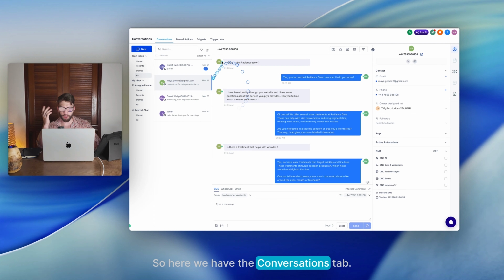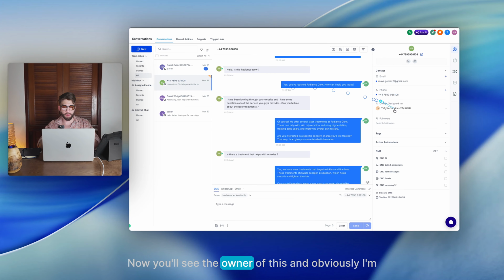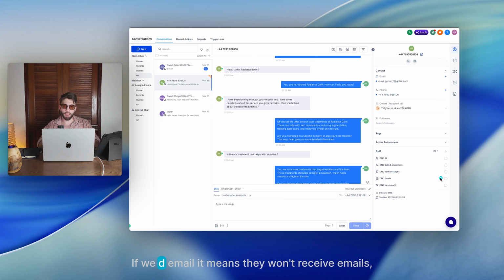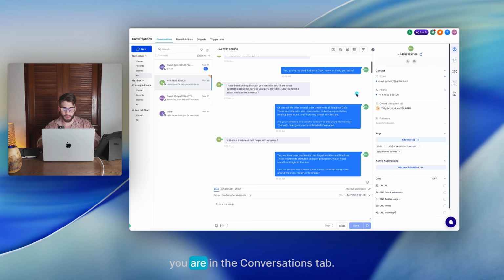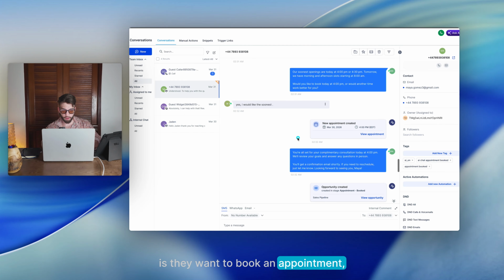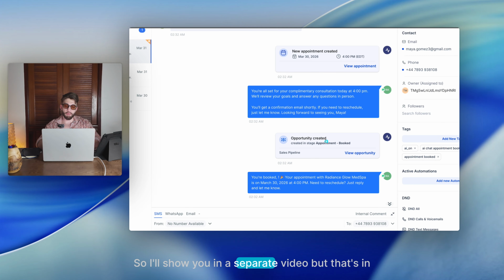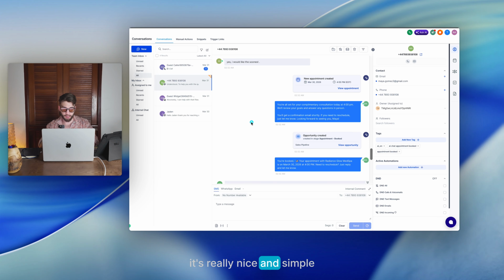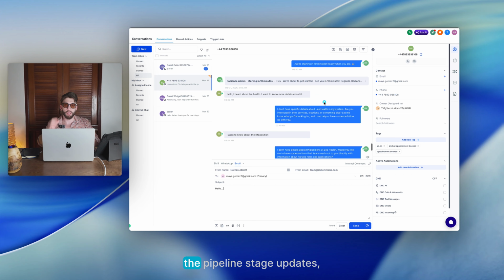Understanding the Conversation Tab Inside GHL